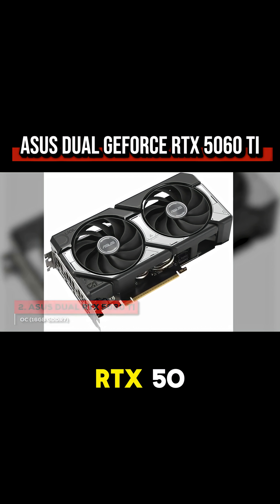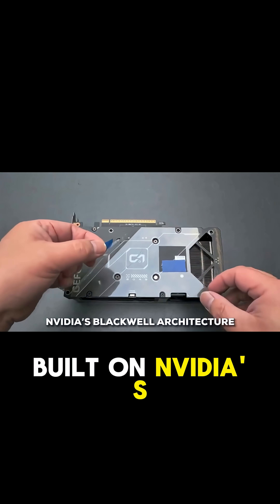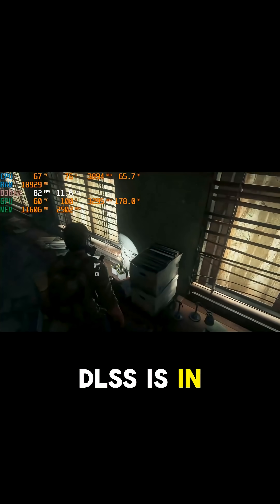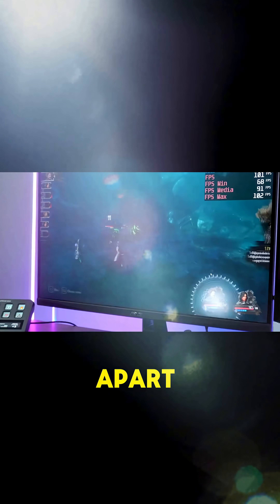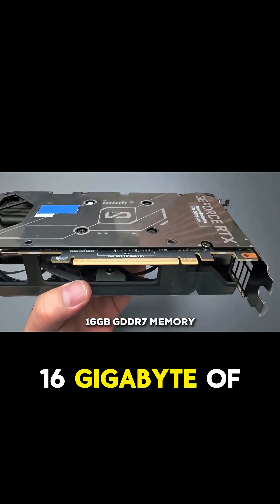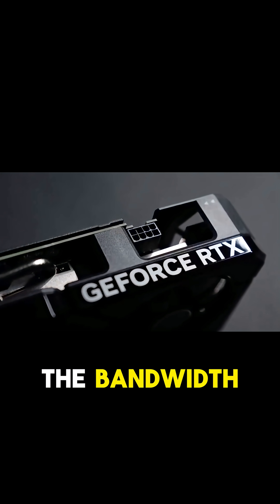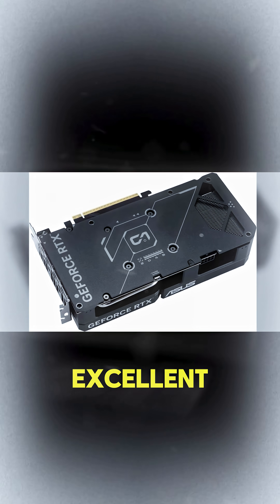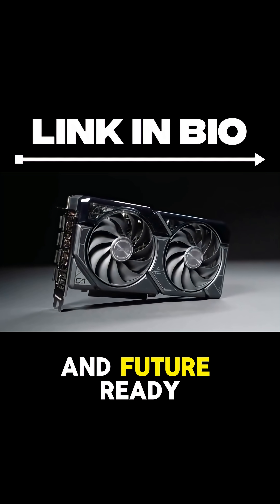ASUS Dual GeForce RTX 5060 Ti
GPU drop: ASUS Dual RTX 5060 Ti 16GB.
GDDR7 memory | PCIe 5.0 | HDMI 2.1b + DisplayPort 2.1b.
For full specs/info & prices, please copy the link 👇

MasteriTech is a participant in the Amazon Services LLC Associates Program. Your support means the world.